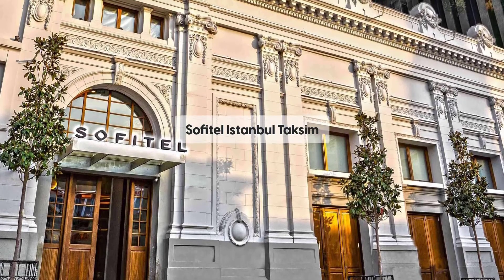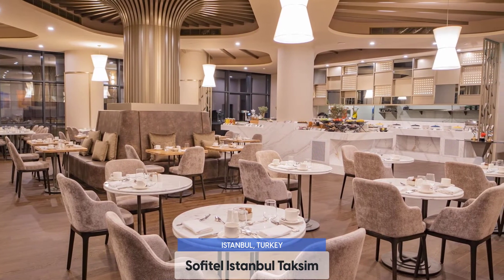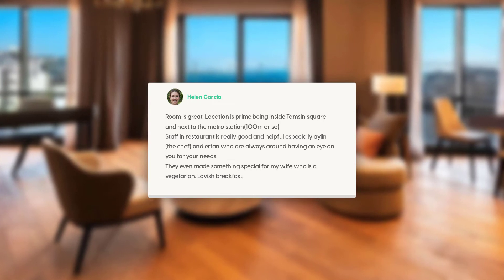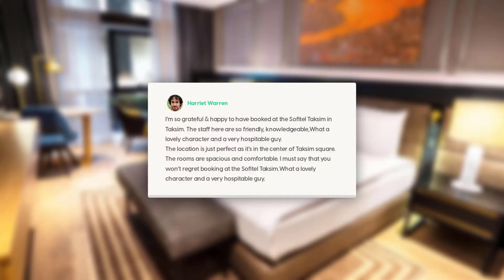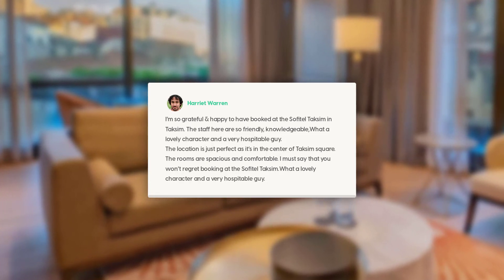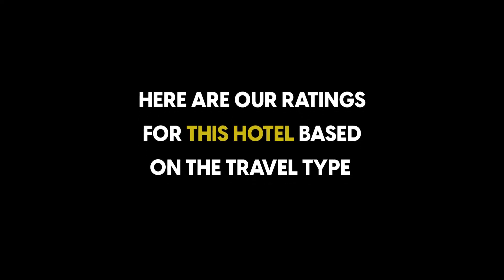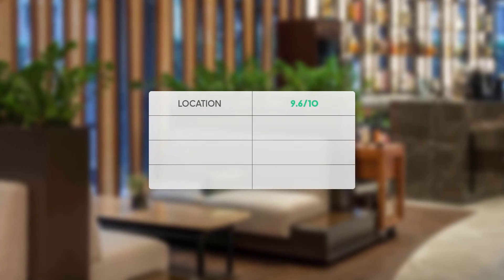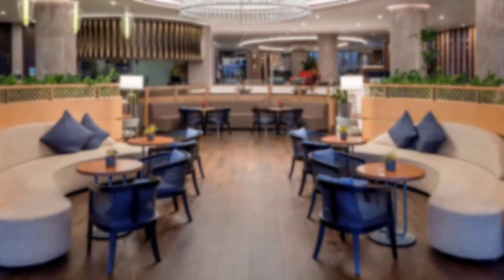Sofitel Istanbul Taksim Review: Is It Worth It?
In this video, we reviewed the Sofitel Istanbul Taksim hotel based on its price, quality, value for money and more. We also gave it ratings based on the travel type and more.